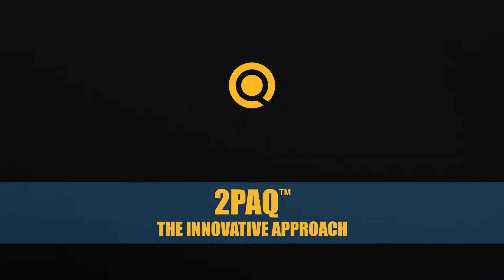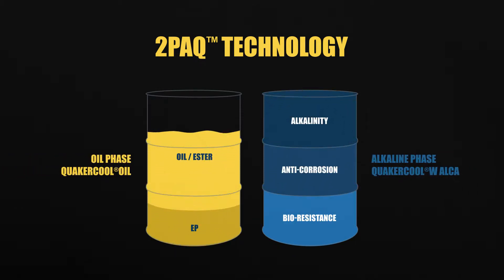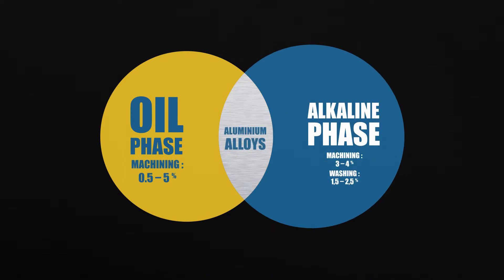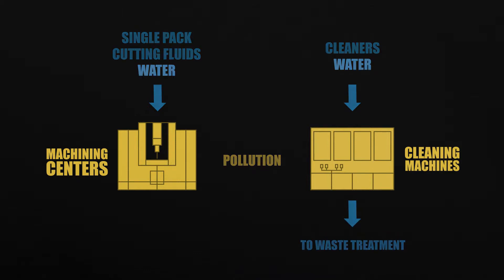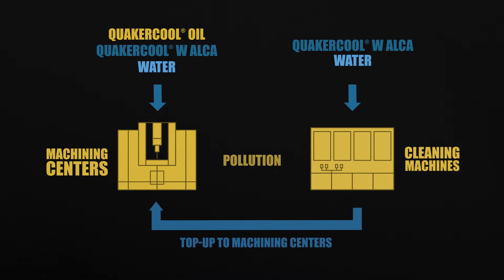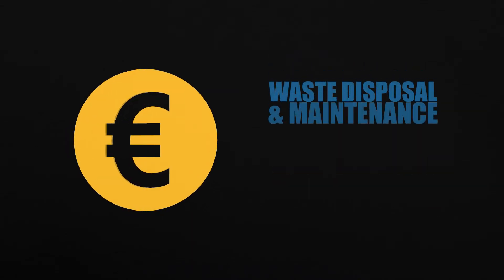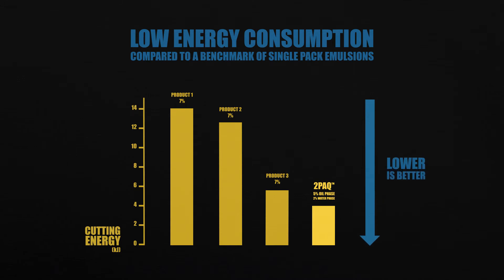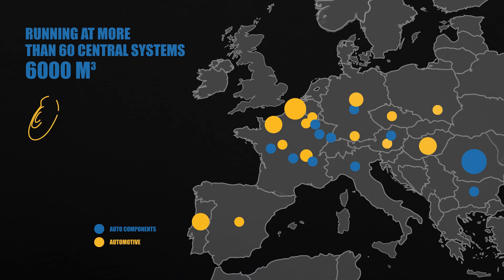Quaker 2PAQ™ Technology Video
2PAQ™ technology combines coolant and cleaner to improve efficiency and reduce resource consumption.